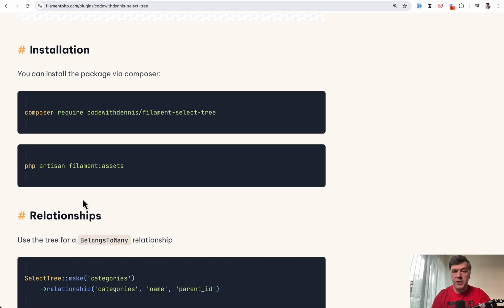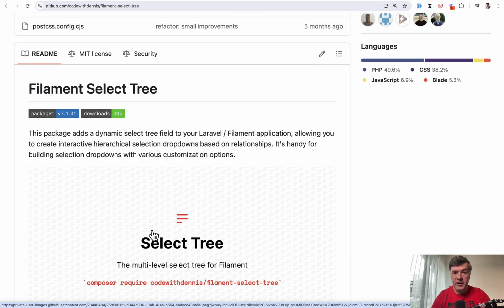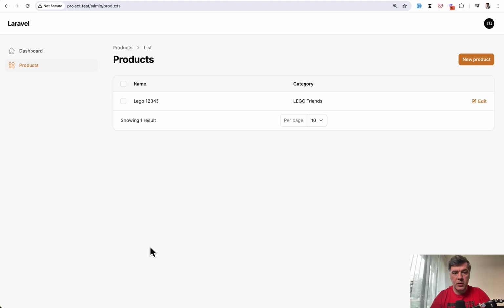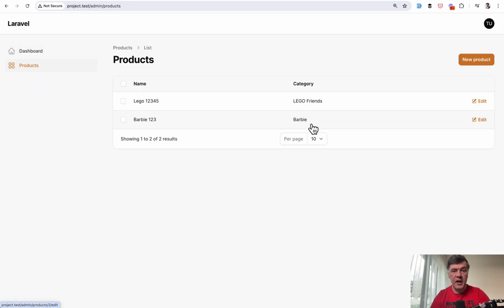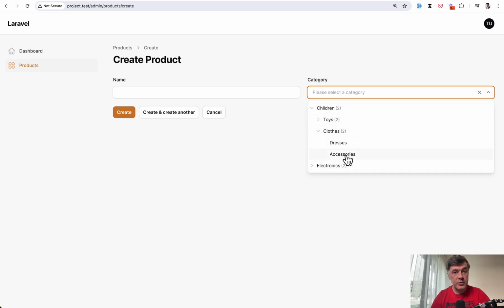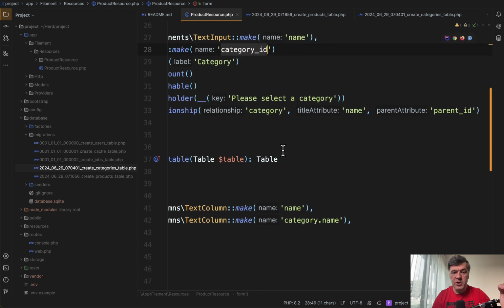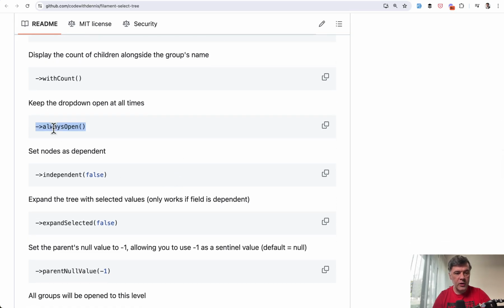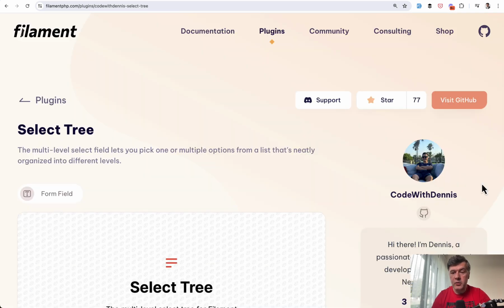Filament Plugin: Select Tree for Multi-Level Categories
A great plugin for unlimited-level tree of categories in a Select field.